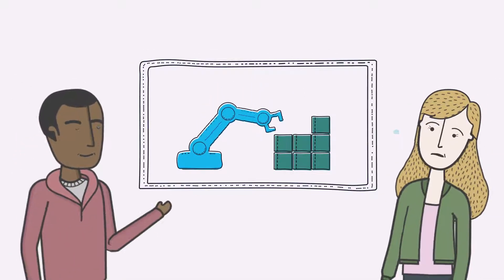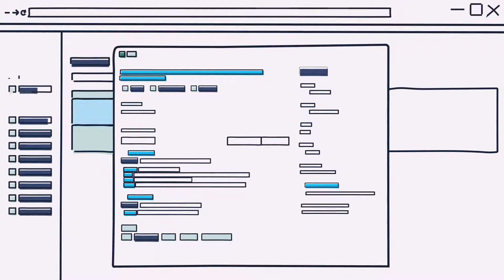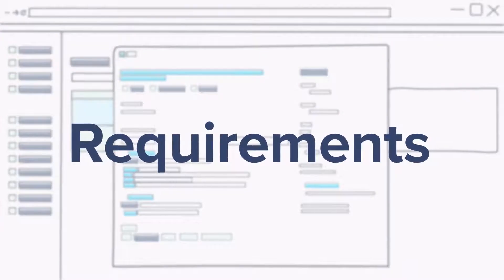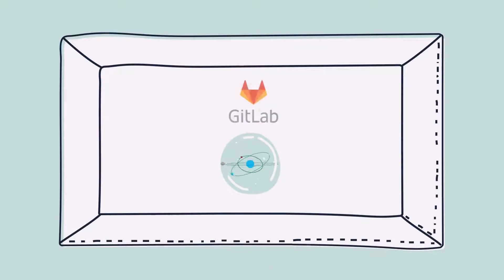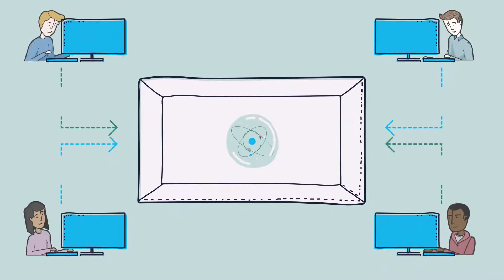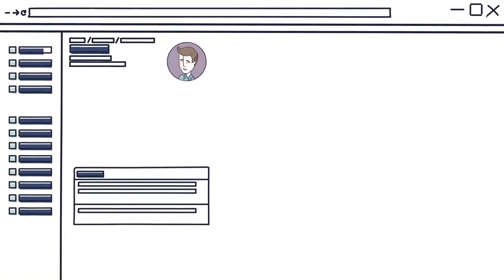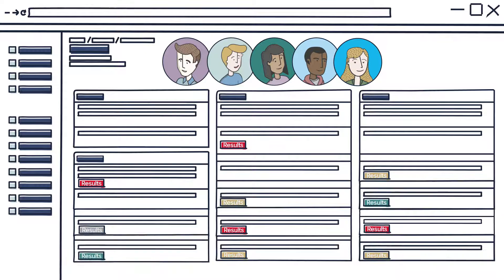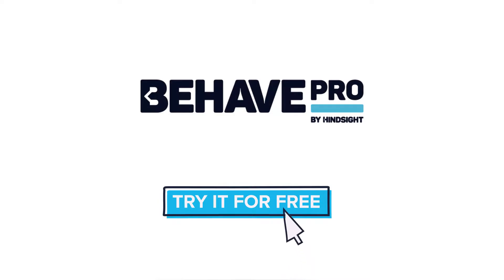Behave Pro for Jira - Successful BDD from user story conversation through to testing with Cucumber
Teams using Jira can bring the power of BDD to create a shared understanding about User Stories before development starts, and avoid the product owner saying "That's not what I wanted". Using Cucumber or SpecFlow the captured examples from User Story conversations can be used to create automated acceptance tests and publish the test results back to Behave Pro to create Living Documentation